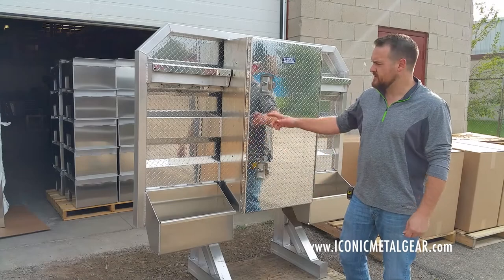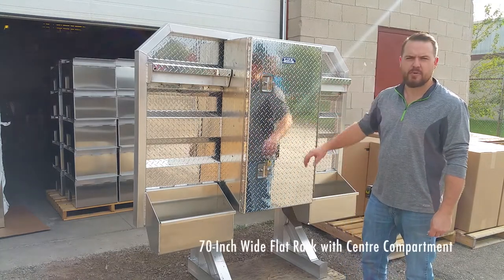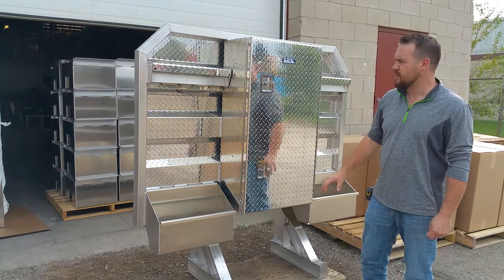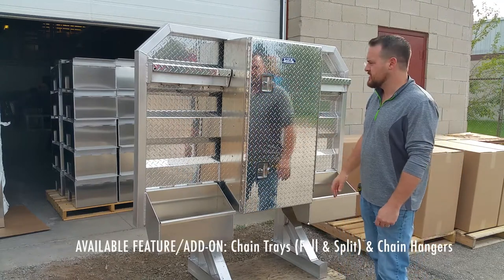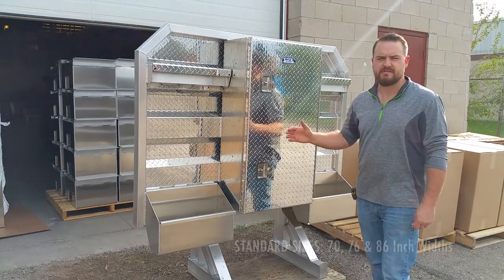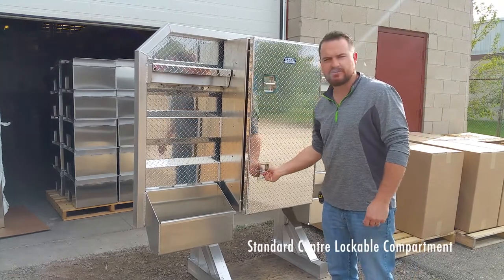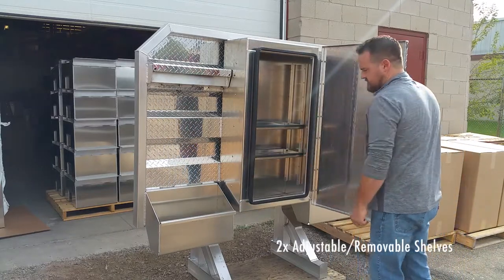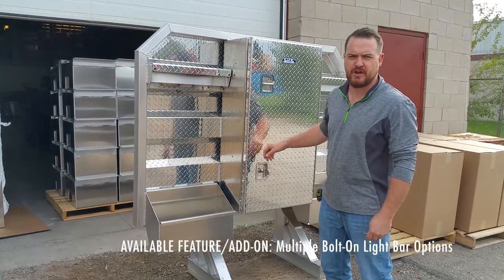A Quick Flat Semi Truck Headache Rack Product Tour - Cabinets, Chain Storage, and More!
Jason takes you through the features of this flat headache rack for semi trucks in this quick one minute product tour video. BUILD YOURS

Our flat semi truck headache racks are heavily customizable, and allow for easy access and storage of whatever equipment you need to haul.

As some of our most popularly purchased semi truck storage accessories, these lightweight, high strength aluminum racks are built to exceed the demands of the job; lasting for years and years, mile after mile.

Featuring flat-rack designs with an abundance of storage options and addons, you can design your own headache rack when you choose Iconic MetalGear and use our interactive, online headache rack builder.